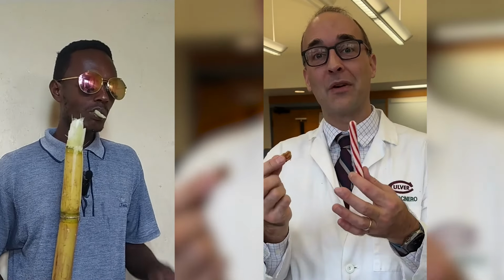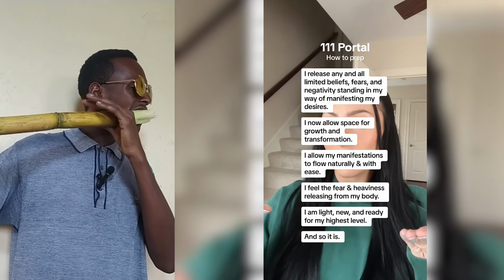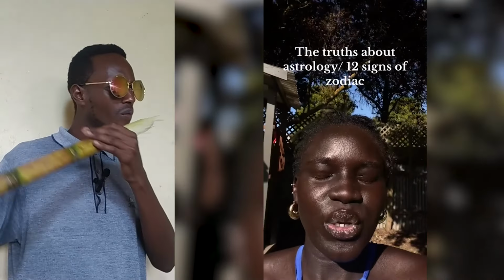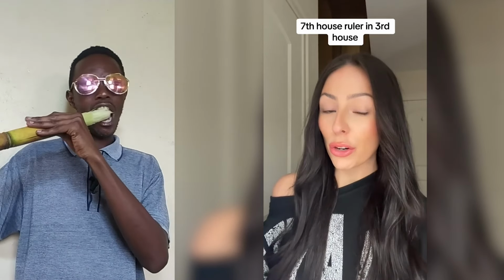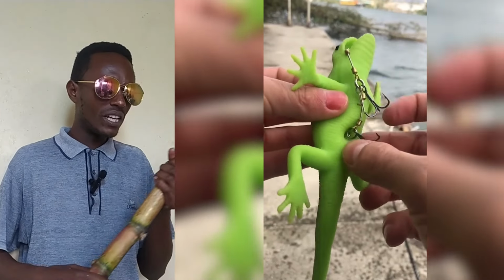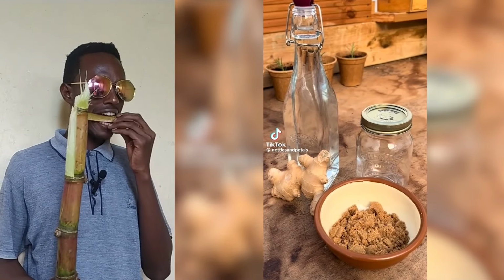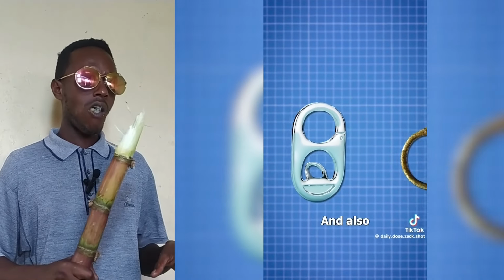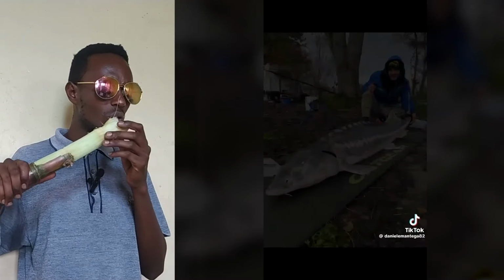Creepy TikToks that will make you rethink reality (episode 427)